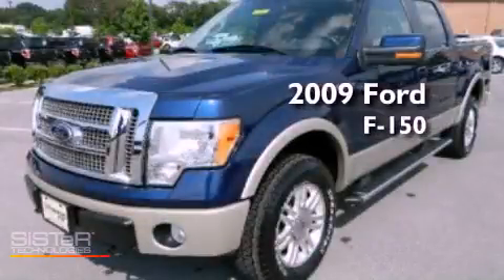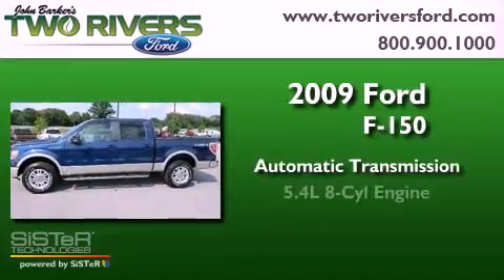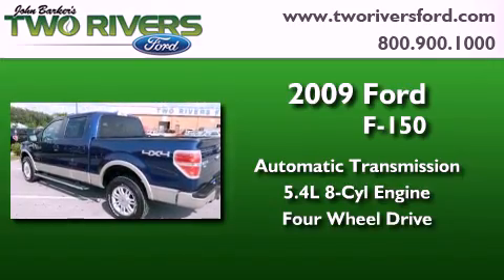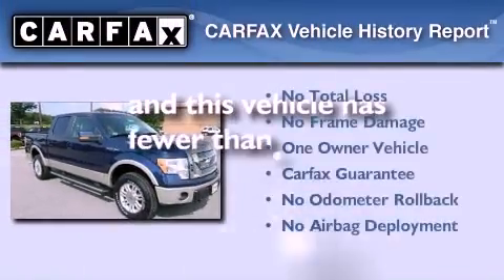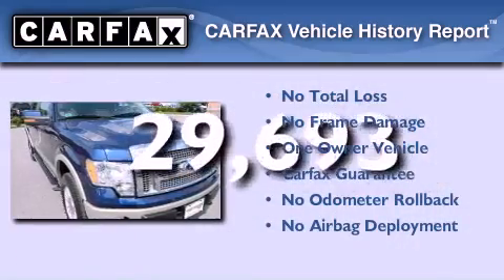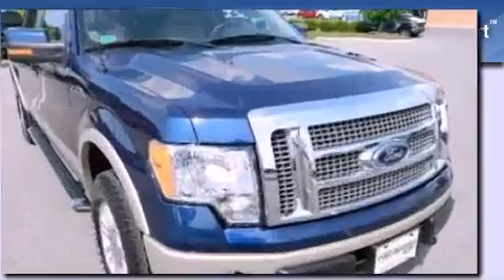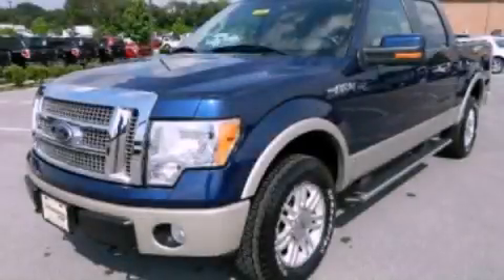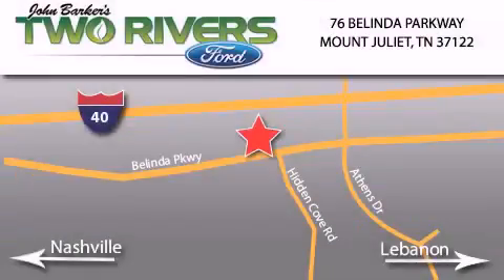2009 Ford F-150 Mount Juliet TN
Year : 2009
 Make : Ford
 Model : F-150
 Engine : 5.4L V8 24V MPFI SOHC Flexible Fuel
 Trans . : 6-Speed Automatic
 Exterior : Dark Pearl
 Miles : 29,693
 Interior : Camel
 Stock : 30326-1